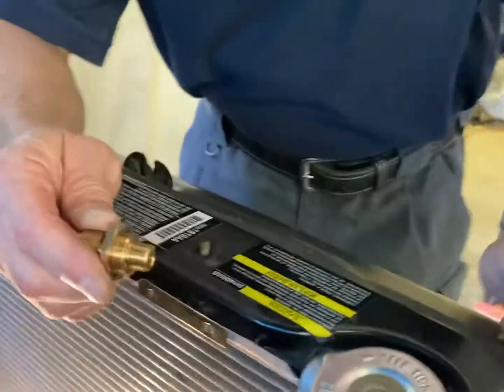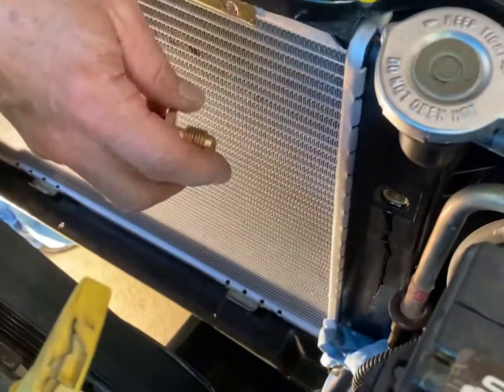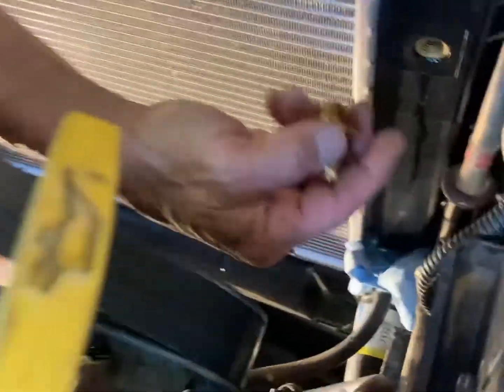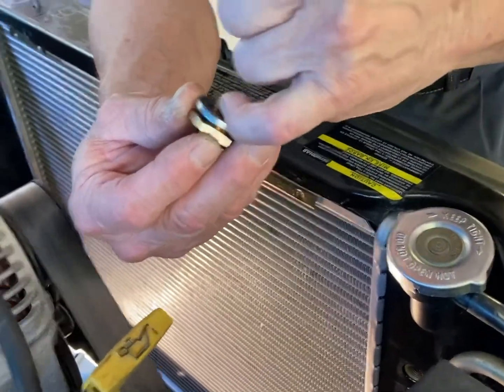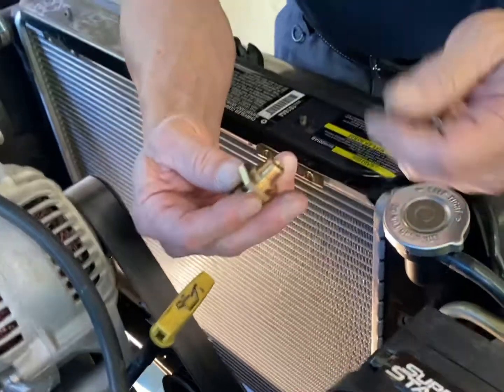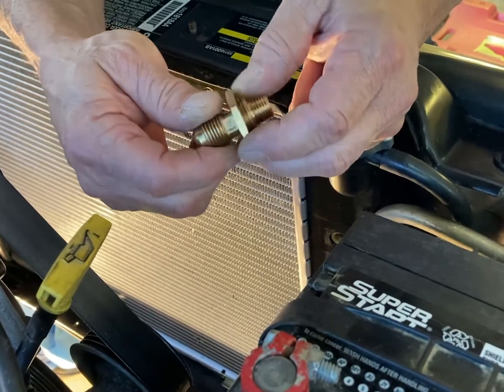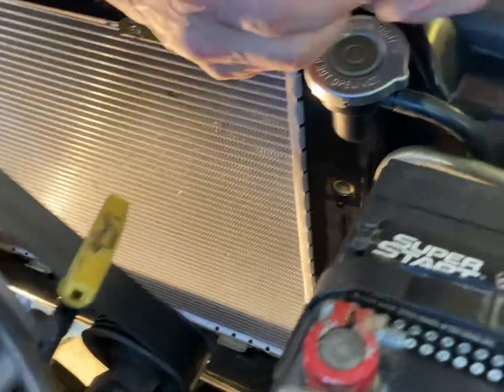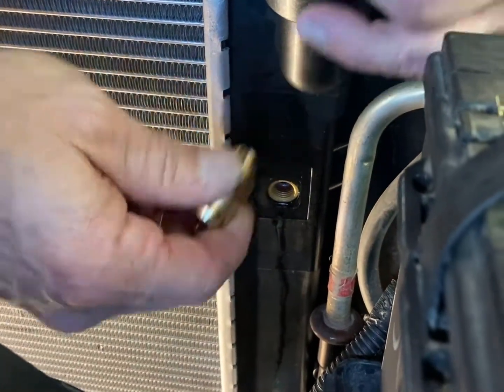Watch this before buying a mishimoto radiator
Now this is a plastic tank oem style mishimoto radiator so it’s not the best of their quality however this is a bit ridiculous for a name brand radiator to have these problems right out of the box, without sealing the brass fittings for the transmission lines it would leak non stop, and having to source out a new lower radiator hose was a pain